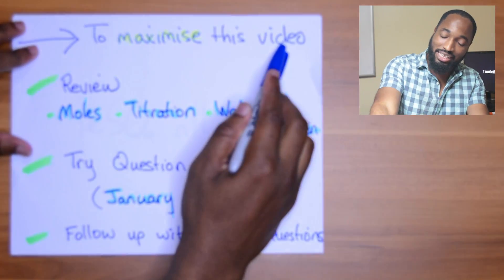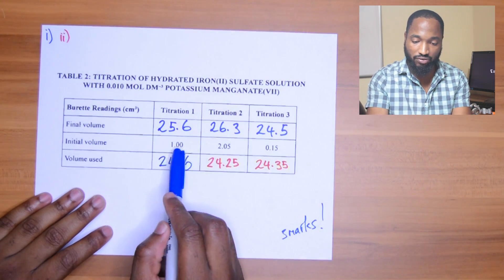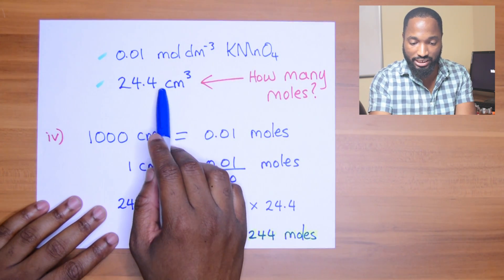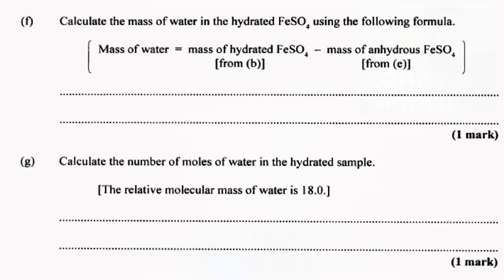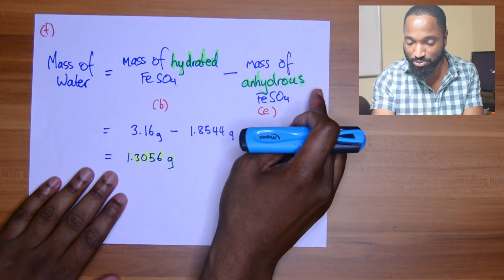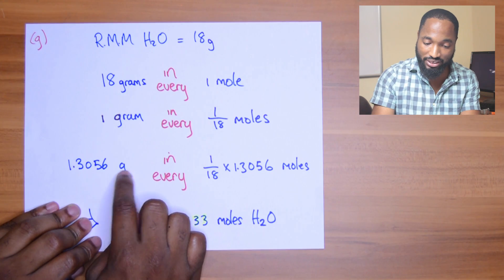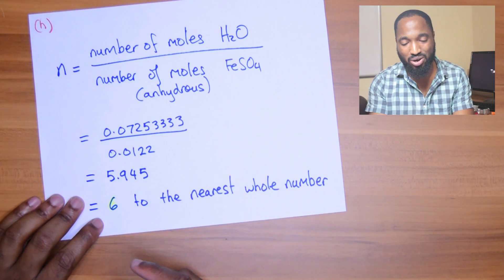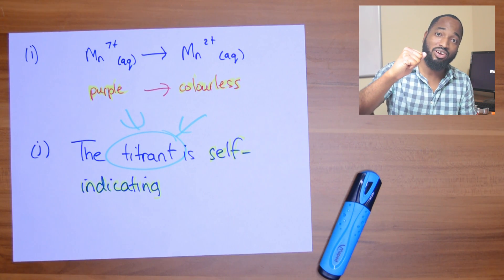CSEC Chemistry - January 2017 Q1 ( A taste of MOLES!!!)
lets abort mission on the organic chemistry and jump into the much requested topic of Moles!